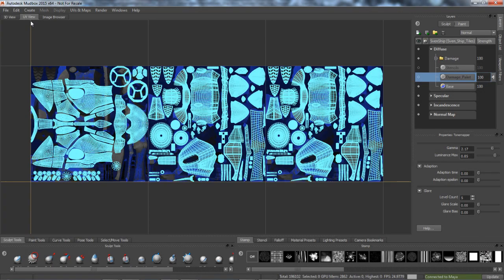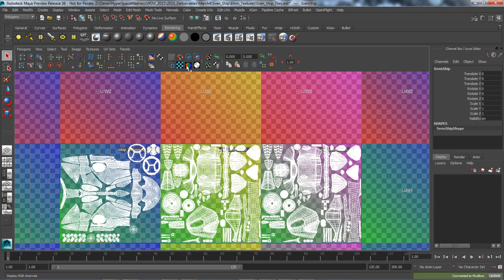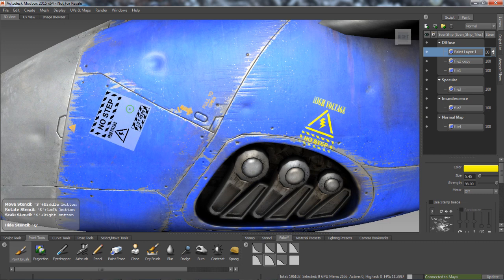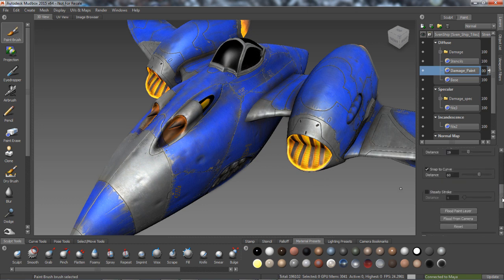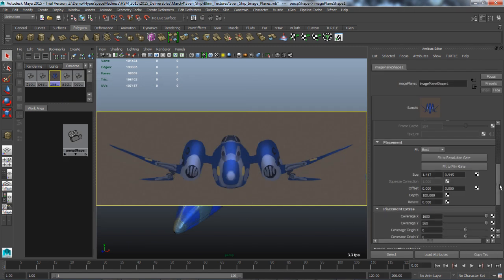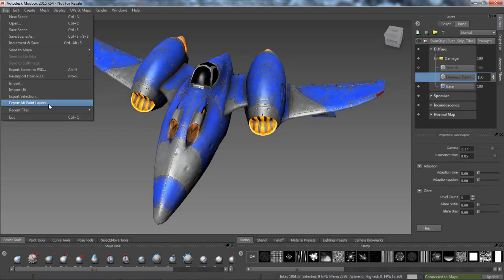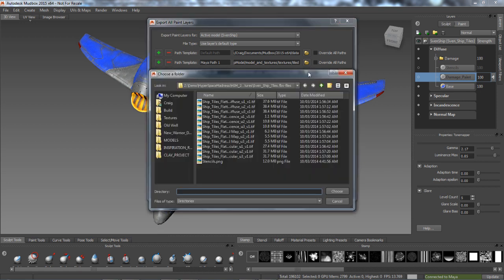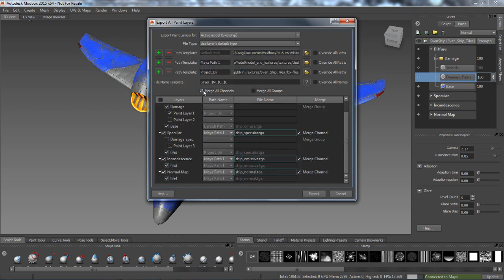Mudbox 2015: Enhanced Interop with Maya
Ptex and multi-tile UV textures can now be exported to and imported from Maya as part of the single-step interoperability feature, enabling artists to take advantage of an iterative round-trip workflow between Mudbox and Maya using either of these texturing methods. Ptex textures offer a UV-less painting workflow, while multi-tile textures enable artists to paint outside of the 0-1 UV space.  That and more.